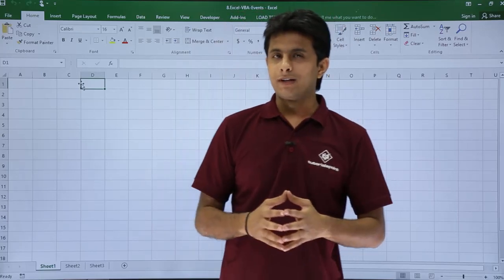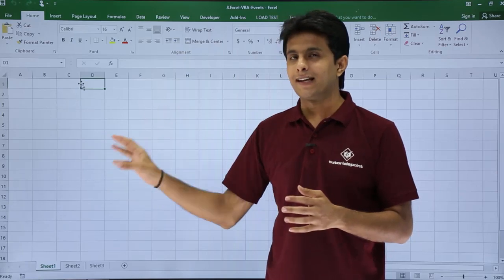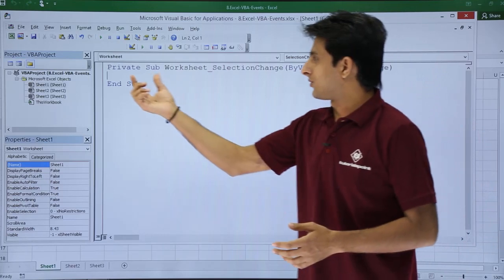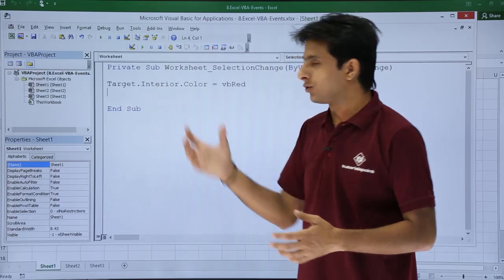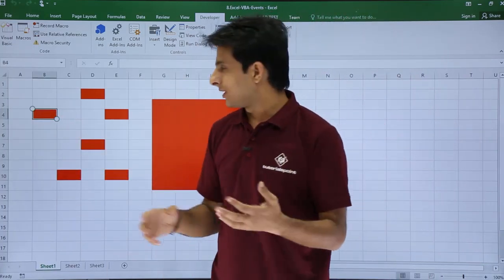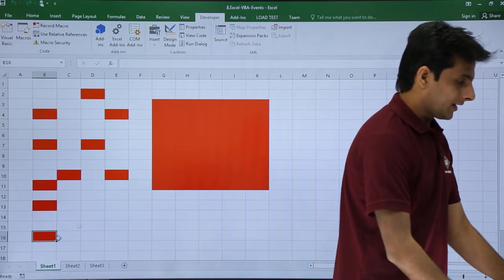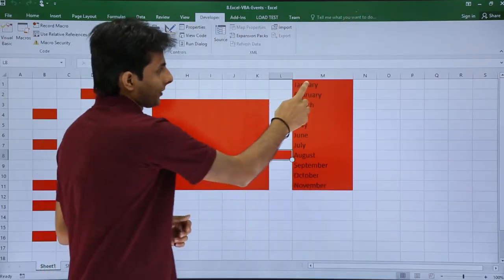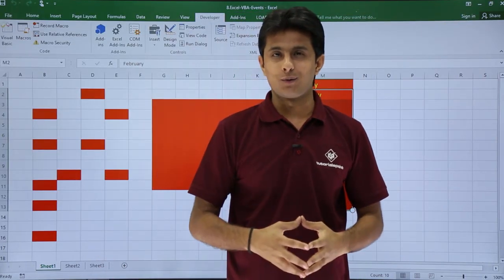Excel VBA - Worksheet Selection Change